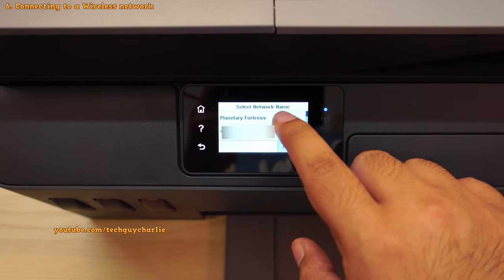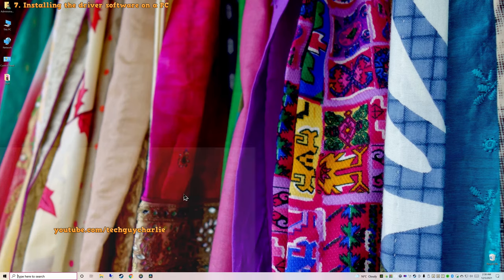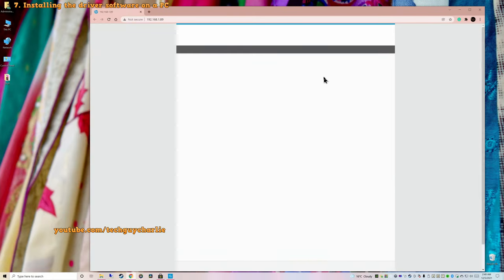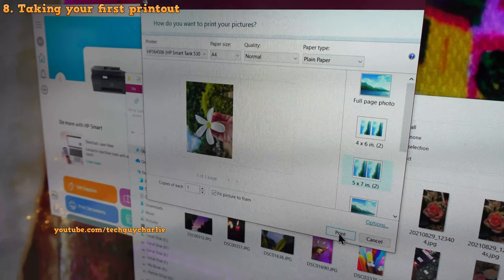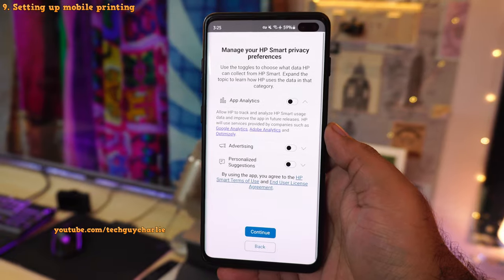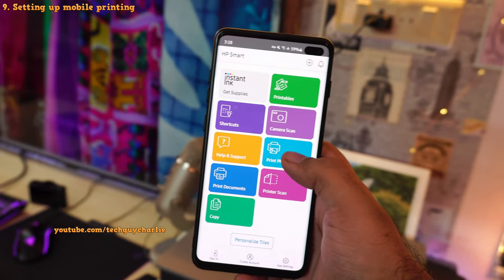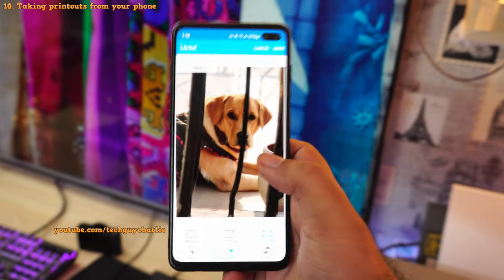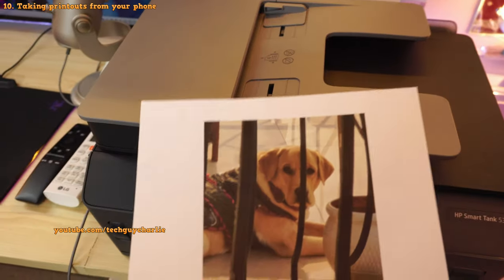How to Install/Setup the HP Smart Tank 530 AIO Printer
This video shows you step by step how to perform the initial setup like installing the print heads, filling the tanks, connecting to the Wireless network and installing the driver software for the HP Smart Tank 530 all in one printer.
Timecode:
0. Intro: 0:00
1. Unboxing and Removing the Cardboard: 0:25
2. Power on the printer: 1:09
3. Filling the tanks with ink: 1:37
4. Installing the Print Heads: 3:05
5. Align the Print Heads: 4:40
6. Connecting to a Wireless network: 5:16
7. Installing the driver software on a PC: 6:07
8. Taking your first printout: 7:00
9. Setting up mobile printing: 7:52
10. Taking printouts from your phone: 8:55